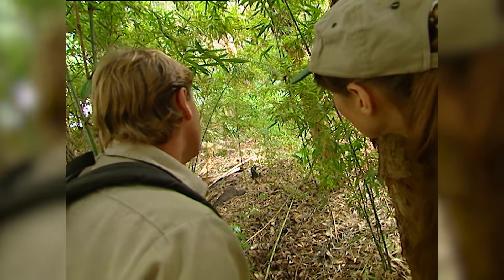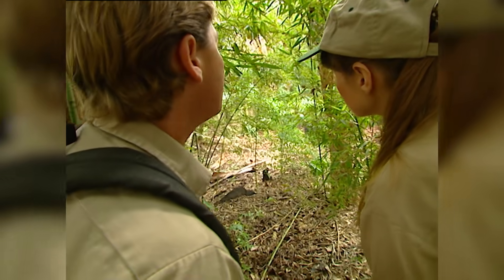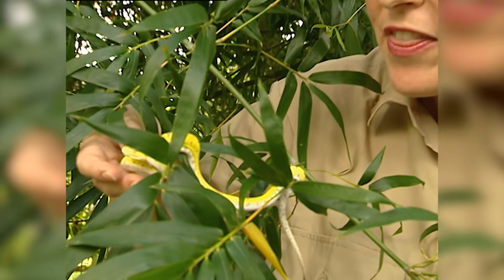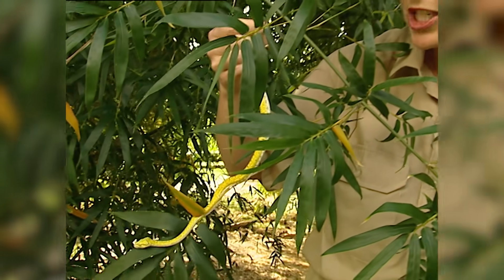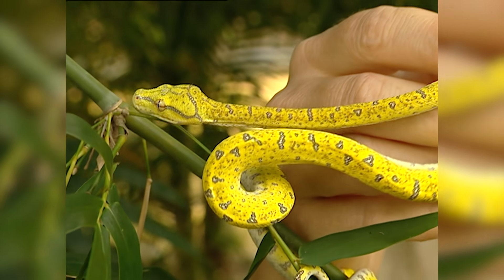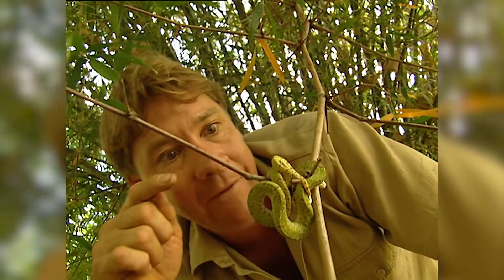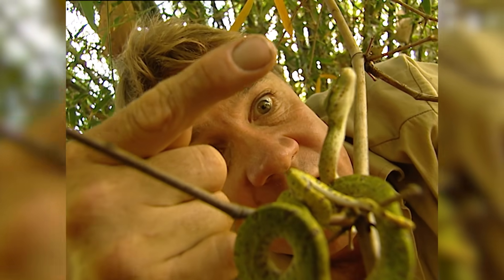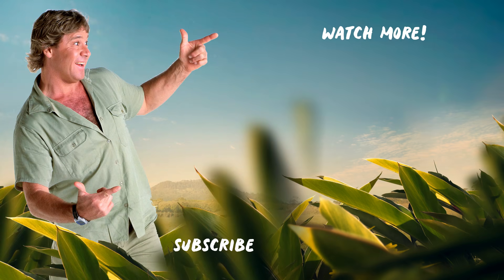Steve + Terri on a rainforest adventure | Irwin Family Adventures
We dive into the archives and watch as Steve and Terri head into the rainforest, discover the dinosaur  of the bird world and spot a few gorgeous snakes!

Keep up to date with all things Irwin -

Be part of the Irwin family like never before as we share behind-the-scenes moments captured on Terri’s handycam and discover our marvellous world of wildlife with the Irwins. Enjoy hilarious travels and day to day life at Australia Zoo, you’ll see it all! We throw back to awesome Croc Hunter footage, precious moments of Steve and young Bindi and Robert and all the fantastic family fun. Check it out!